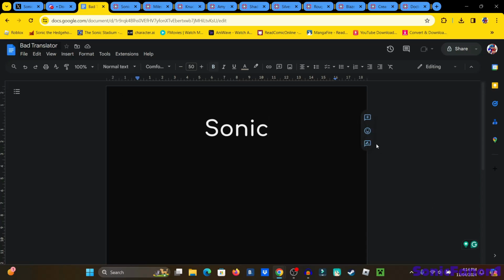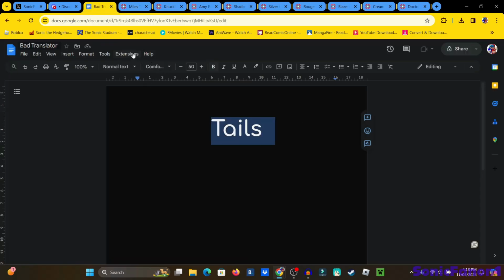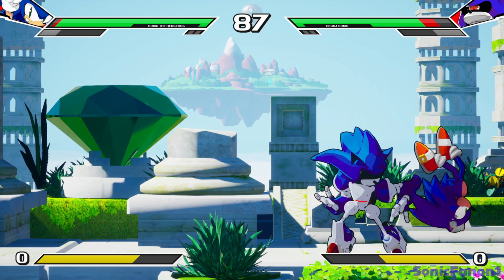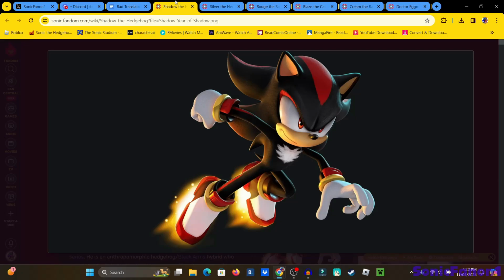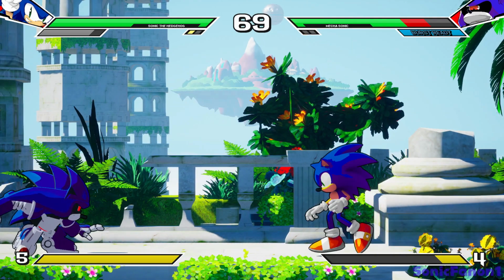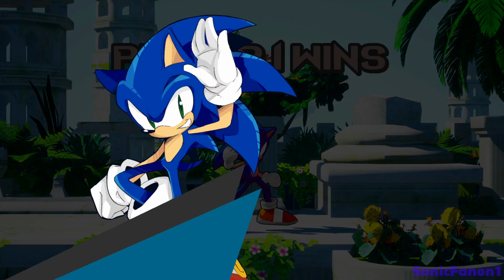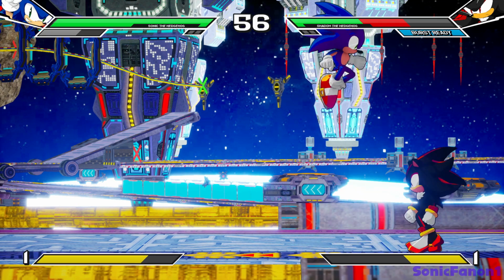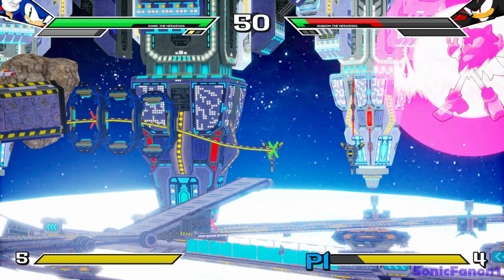I Google Translated Sonic Characters' Names 80 Times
Age rating: PG (parental guidance)

Today, we Google Translate the names of Sonic characters 80 times! What kind of wacky results will we get?

DO NOT STEAL.

Video edited in Wondershare Filmora 13. Audio recorded in Audacity. Screen captured in OBS Studio. Thumbnail made in InShot.

Tee Lopes - Lights, Camera, Action!
Tee Lopes - Rogues Gallery
Tee Lopes - Stardust Speedway Zone Act 1
Chizzy Stephens - Gotta Go Fast

Sonic the Hedgehog and all related trademarks are the property of SEGA.